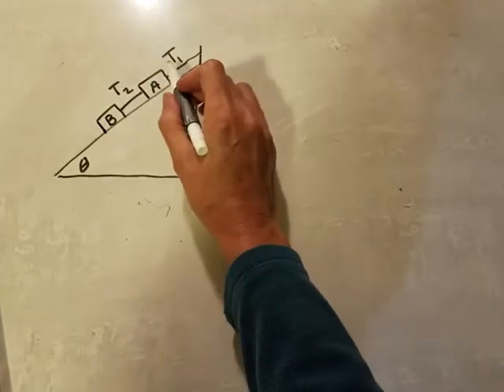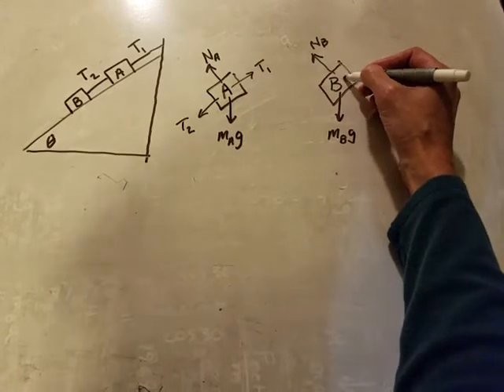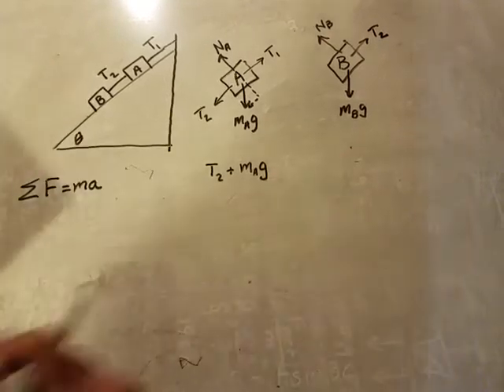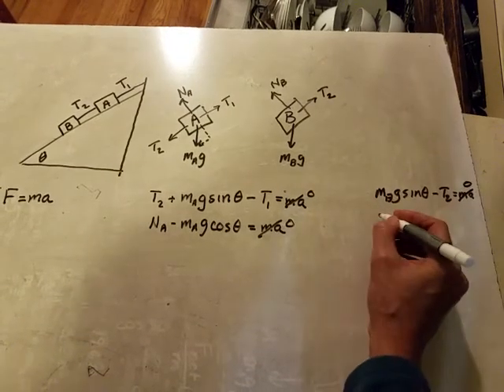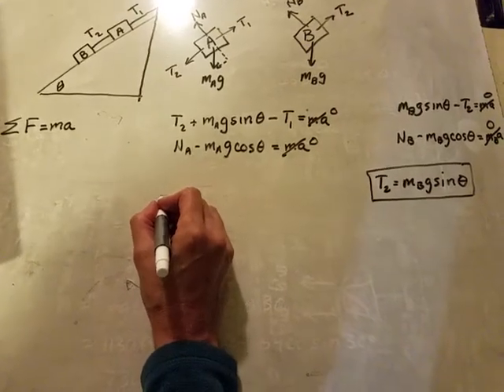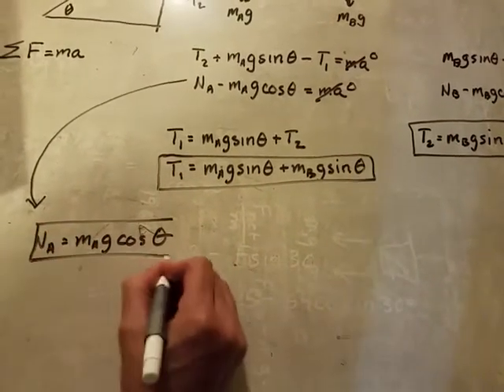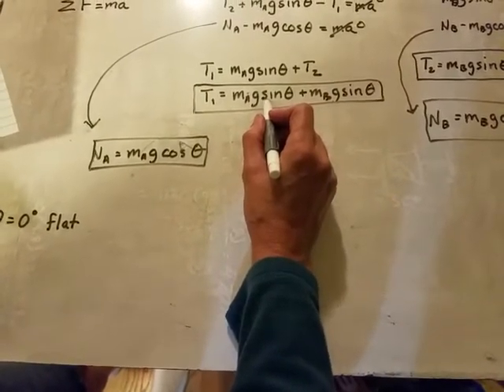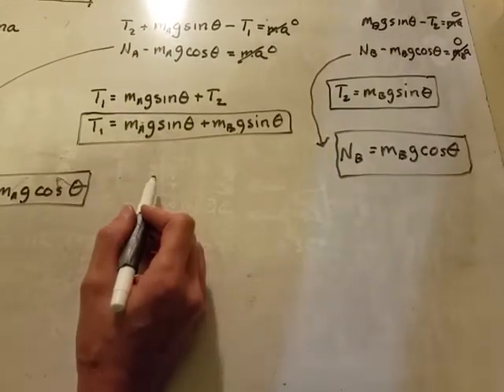incline slide 11